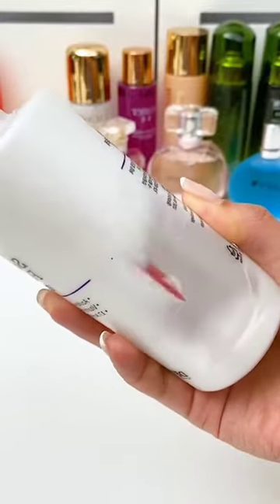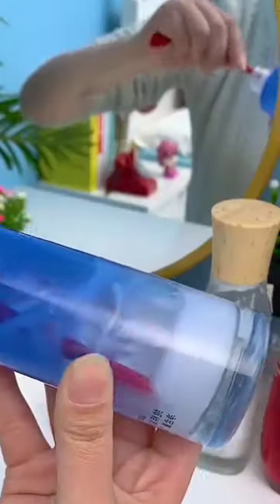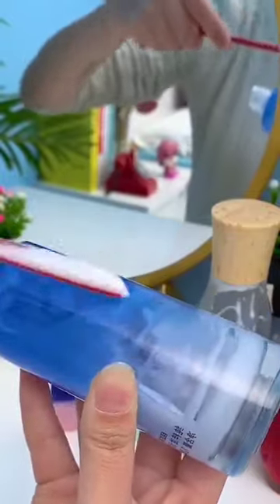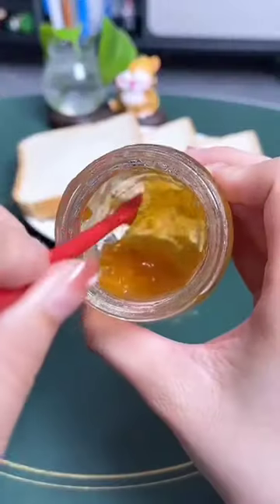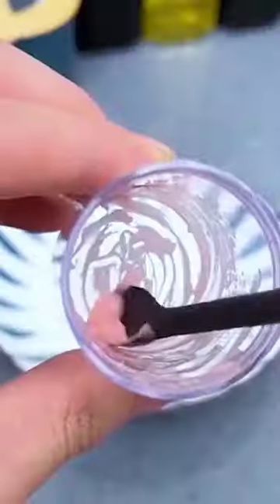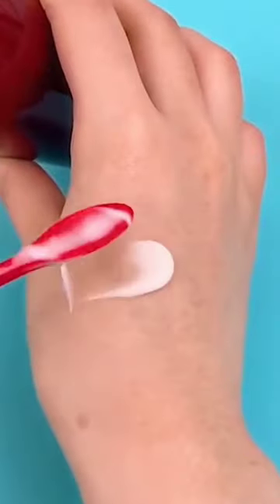This is the silicone spoon for cleaning beauty products bottles